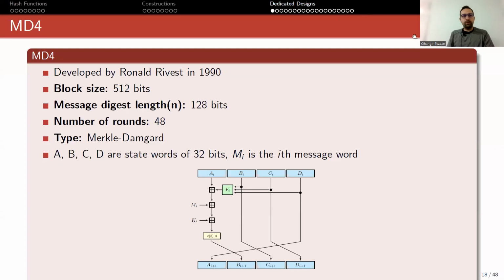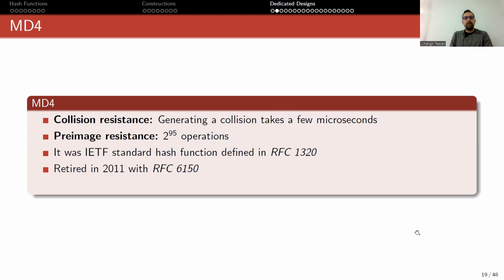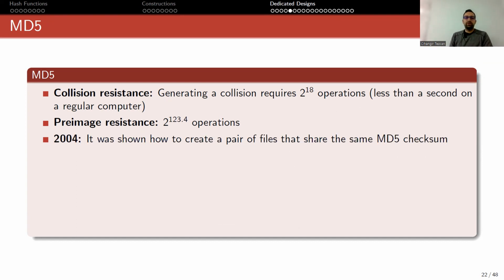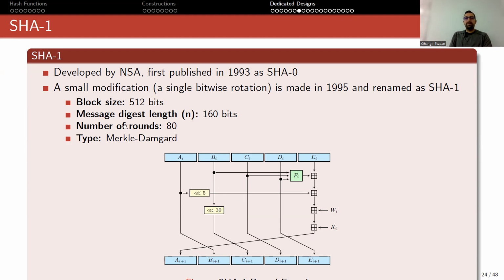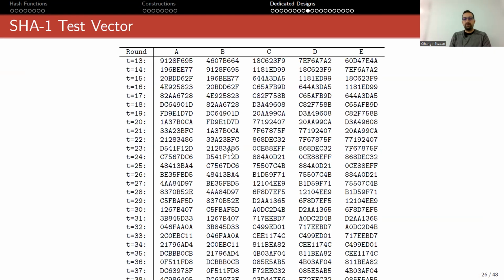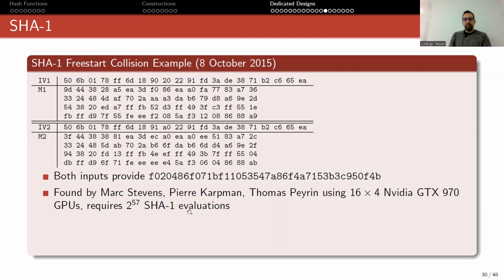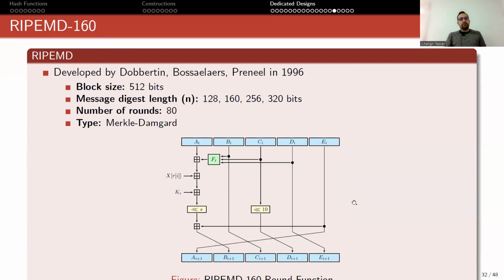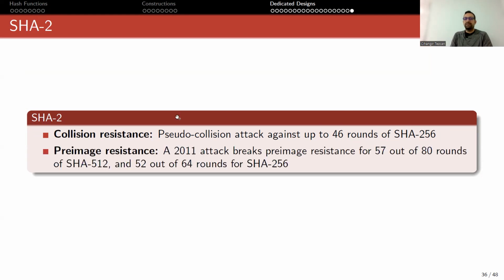MD4, MD5, SHA-0, SHA-1, SHA-2, RIPEMD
MD4, MD5, SHA-0, SHA-1, SHA-2, RIPEMD Hash Functions